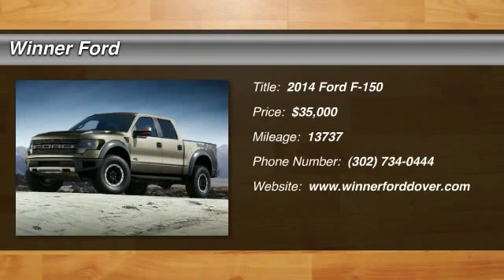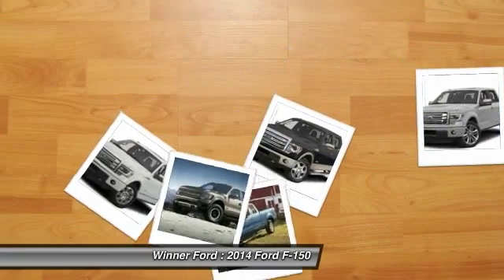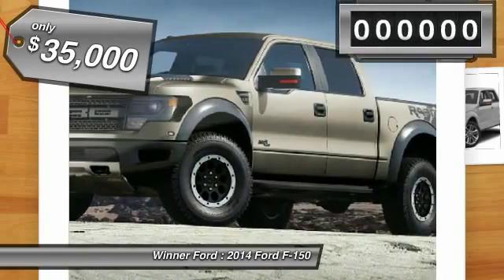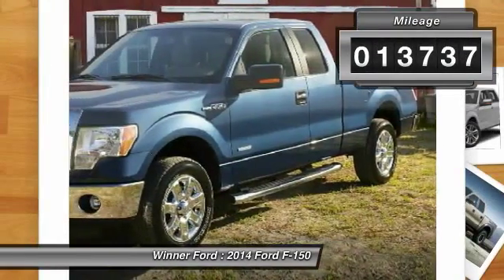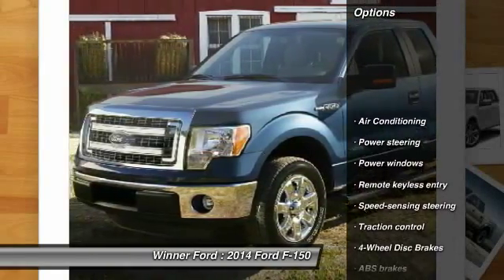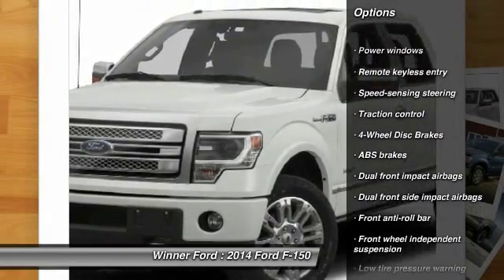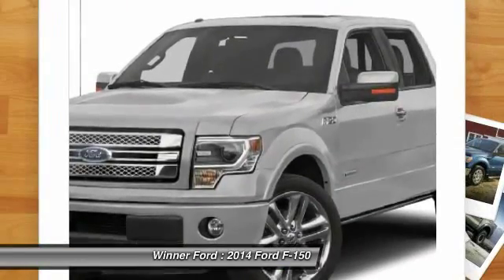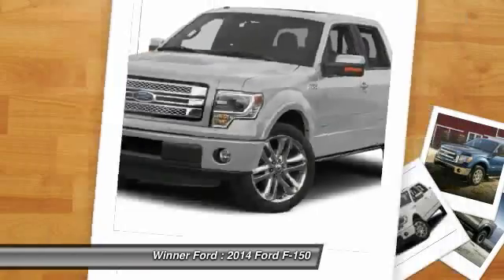2014 Ford F-150 Dover DE P783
Winner Ford
591 South Dupont Highway

DOVER MALL SALE JULY 9TH THRU 13TH. You won't find a cleaner 2014 Ford F-150 than this one-owner gem. Don't get stuck in the mudholes of life. 4WD power delivery means you get traction whenever you need it. The Winner Automotive group offers the details of this vehicle in good faith and utilizes the most current technology and software available, however due to the less than 100% accuracy of vin decoder software used to list the vehicle options we cannot guarantee or warrant the accuracy of this information.  A buyer should investigate all details. This vehicle is offered subject to prior sale, price change, or withdrawal without notice.  The dealership is not responsible for misprints of vehicle information or pricing.  Please call the dealership to confirm availability, accuracy and schedule an inspection.